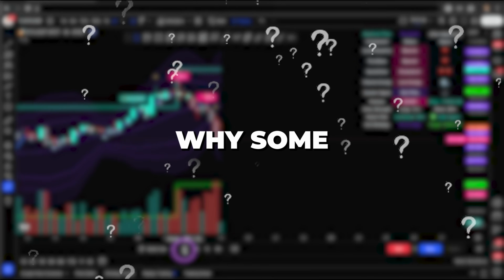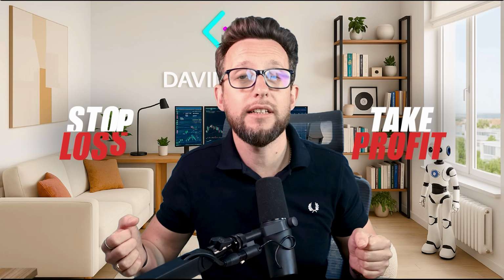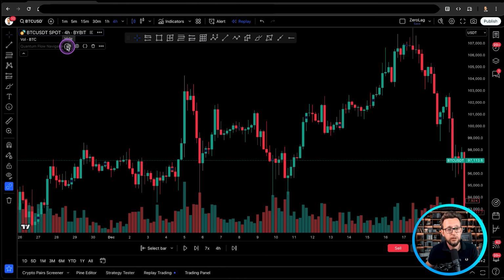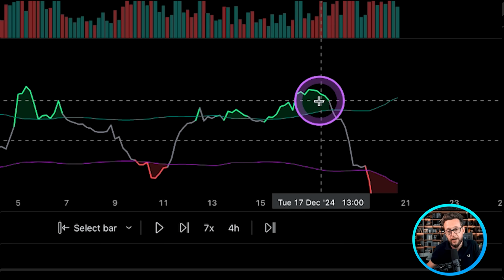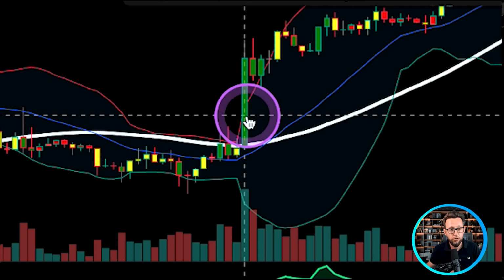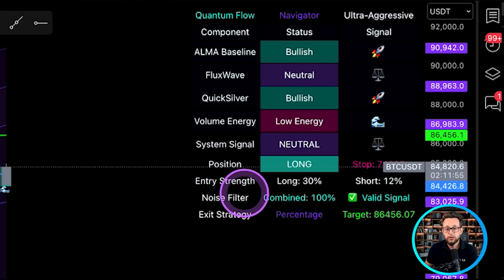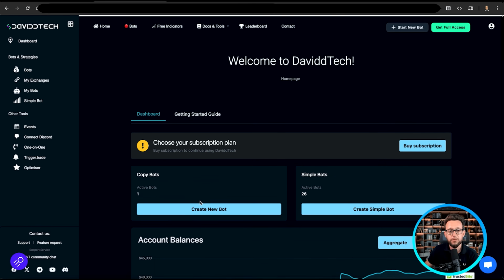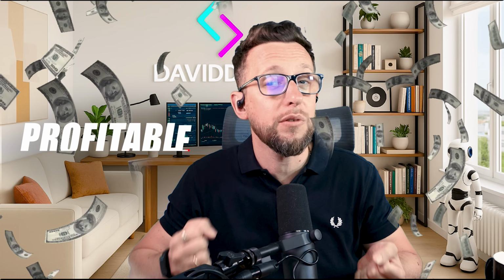Hedge Funds SECRET Strategy Revealed (Free TradingView Indicator)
🚨 Revealing the Real Reason Hedge Funds Dominate! Ever wonder how hedge funds consistently beat the market? Today, I'll unveil the truth behind their success—and it's NOT what you think. Hint: 90% of hedge funds rely on...!

In this concise 13-minute video, you'll learn:

✅ Why manual trading is fading, and algorithmic bots are taking over.
✅ Step-by-step guidance on using my free, open-source TradingView indicator—built around the proven NNFX method.
✅ How to combine indicators like Bollinger Bands, ALMA Moving Average, Trend Indicator, and Normalized Volume for maximum trading effectiveness.
✅ Clear rules for trade entry, stop-loss placement, and profit targets using ATR bands.
✅ How automation significantly boosts your consistency, discipline, and overall profitability.

⏰ Video Chapters:

0:00 – Hedge Funds’ Secret: Automation!
1:02 – NNFX Trading Method Explained
2:35 – Indicator Breakdown: Bollinger Bands & ALMA
4:12 – Confirming Trades: Trend & Volume Indicators
6:00 – ATR Bands: Perfect Stops & Targets
7:45 – Powerful Settings & Filters for Reliable Trades
10:00 – Free Indicators
11:30 – My Challenge update

📥 FREE BONUS: Comment "PDF" below to receive my exact trading plan

👉 Explore More:

DaviddTech Free Trading Bots & Indicators

Trade smarter, automate your edge, and become consistently profitable with algorithmic trading! 🤖📈